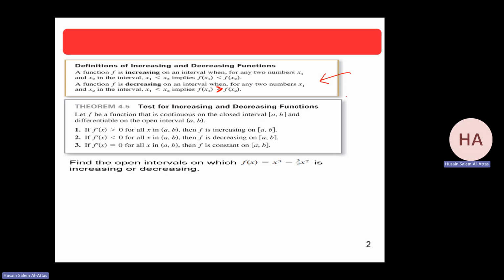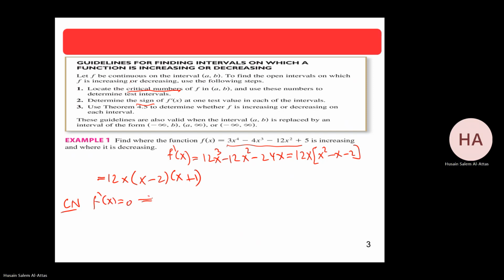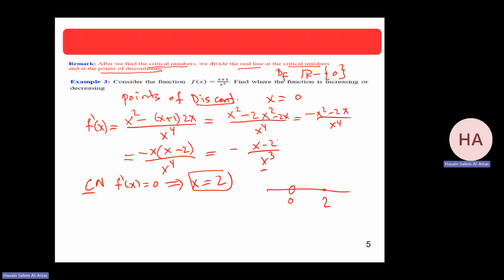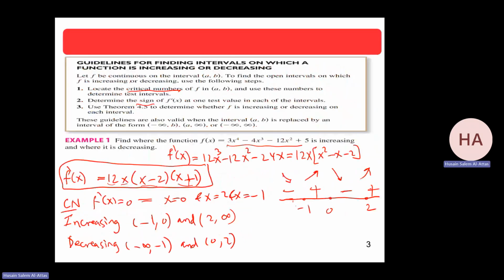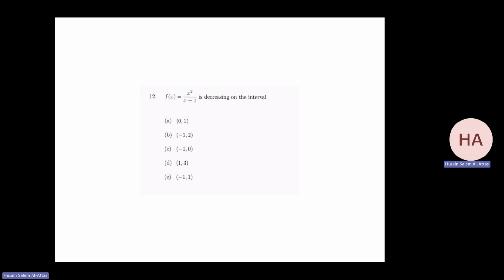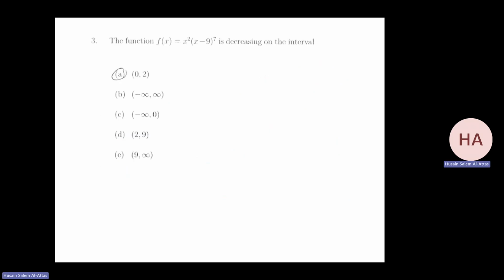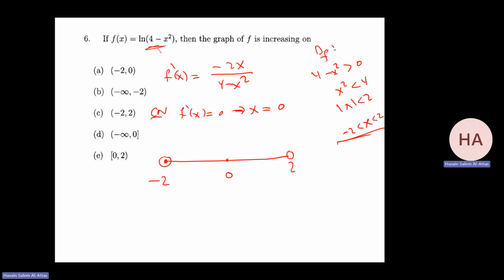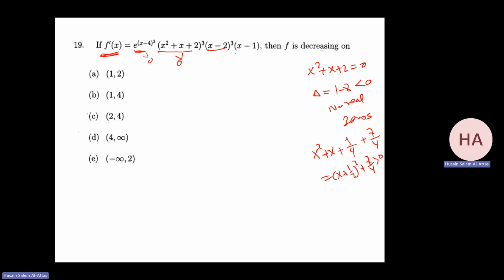Section 4 3 YouTube M101 T241 Part I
This is the first video about Section 4.3 where we discuss increasing and decreasing and we did problems related to that